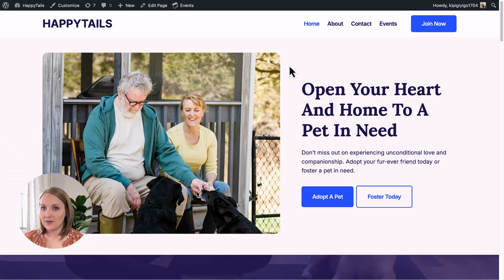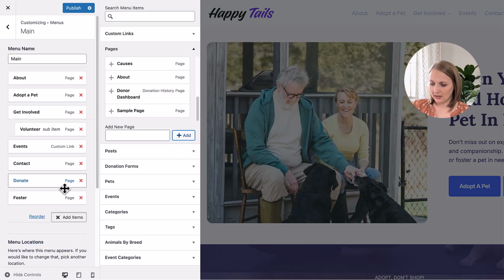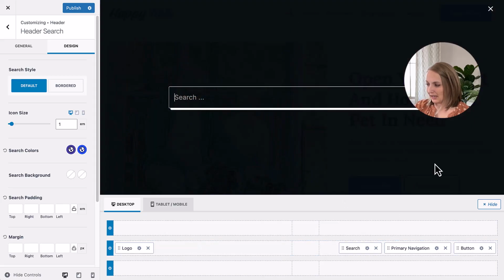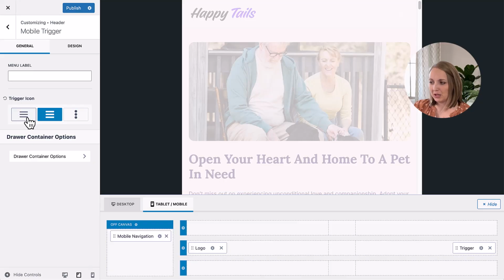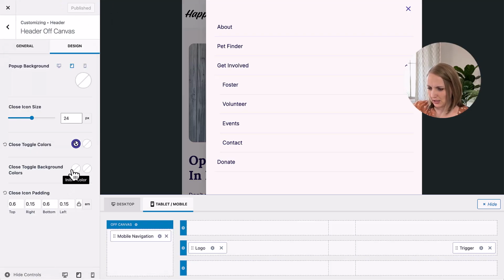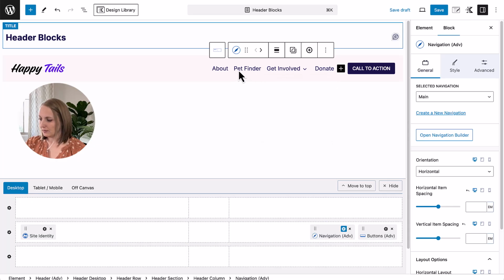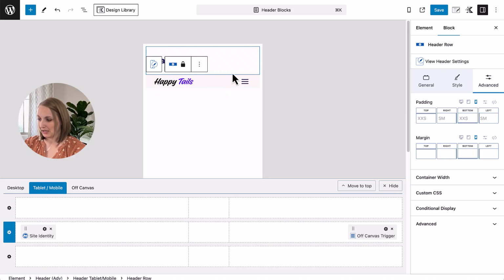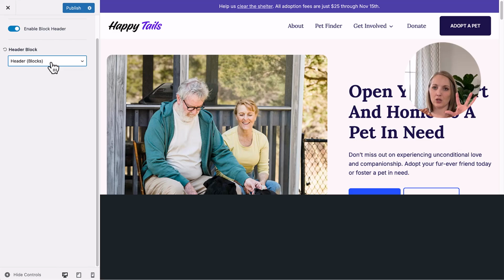How to Easily Customize Your Header | Part 7 Creating a WordPress Website with KadenceWP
In part 7 of our Happy Tails Shelter series, we're excited to show you two super-easy ways to customize your website header with Kadence. First, we’ll walk you through the basics using the Theme Customizer settings—perfect for a quick update. Then, we’ll dive into the new Kadence Advanced Header Builder, where you can get creative and design a header that’s totally unique. By the end, you'll have all the tips you need to make a header that looks great and helps visitors find their way around your site.

Products mentioned in this video:
Time Stamps
00:00 Introduction to Customizing Your WordPress Header
01:07 Setting Up the Homepage and Transparent Header
02:25 Navigating the Header Builder Interface
03:18 Customizing Logo and Primary Navigation
05:09 Adding and Styling Menu Items
07:40 Best Practices for Menu Navigation
09:06 Customizing Buttons and Search Features
13:36 Adding a Banner to Your Header
18:03 Optimizing Header for Mobile and Tablet
21:59 Customizing the Mobile Drawer
22:47 Designing the Mobile Navigation
23:34 Finalizing the Mobile Header
24:55 Exploring Advanced Header Blocks
24:59 Setting Up a New Header Template
26:29 Customizing Header Elements
29:47 Adjusting Header Spacing and Styles
31:38 Previewing and Refining the Header
35:27 Final Touches and Mobile Optimization
40:01 Conclusion and Next Steps